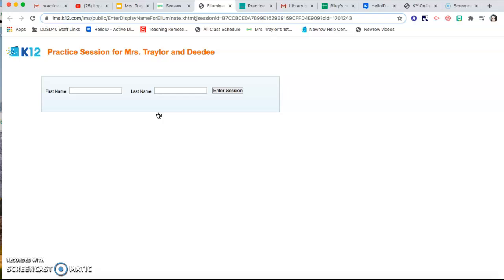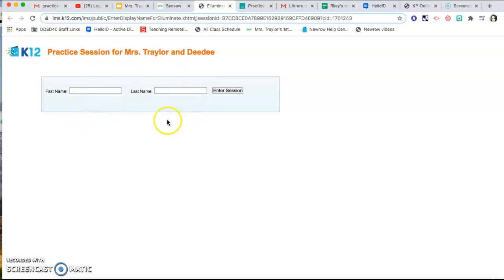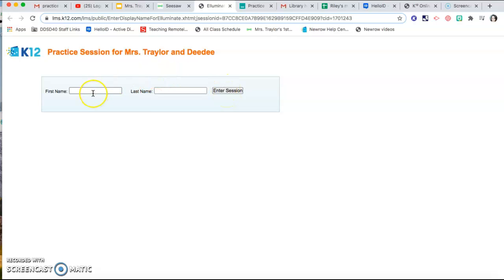Entering the Newrow Classroom